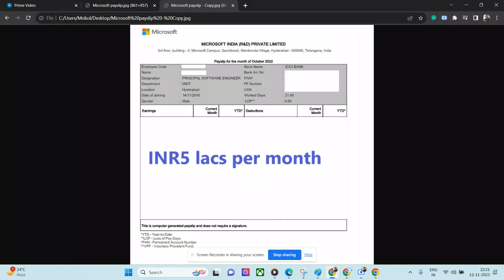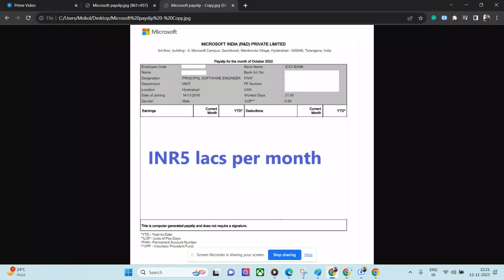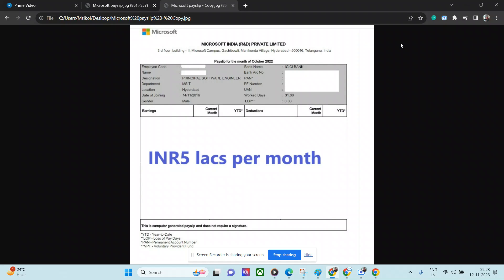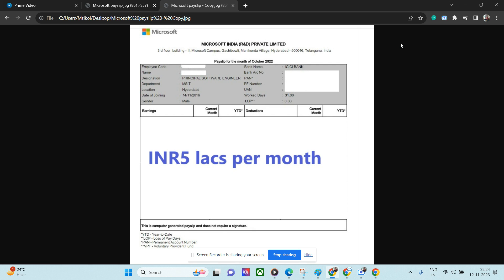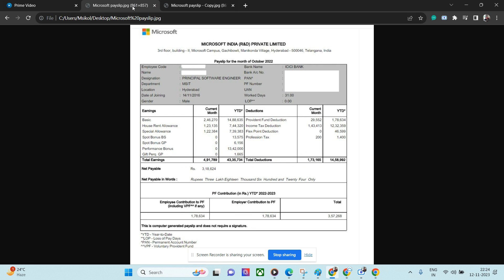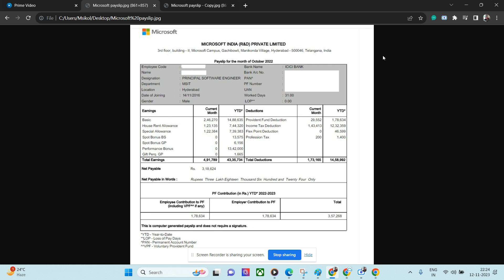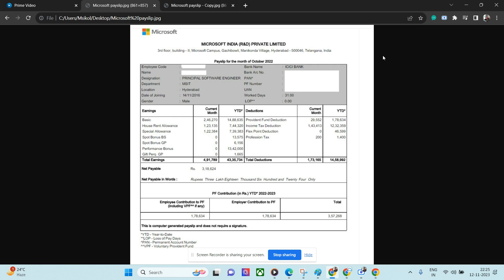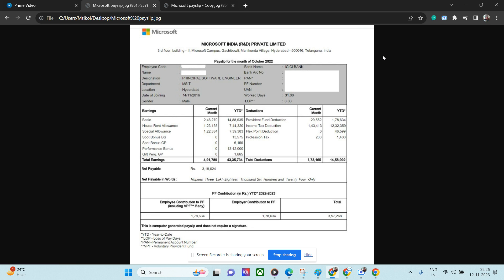Microsoft payslip review 2023 | Best salary| Principal Software Engineer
Get Life Time Free credit card